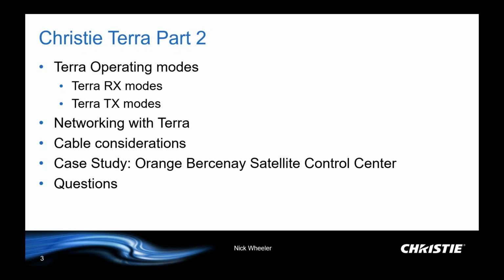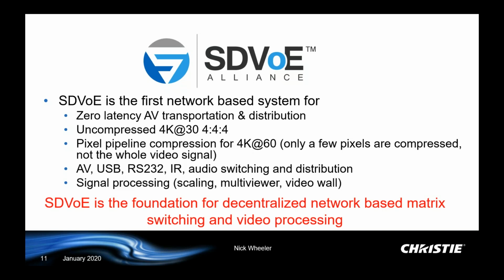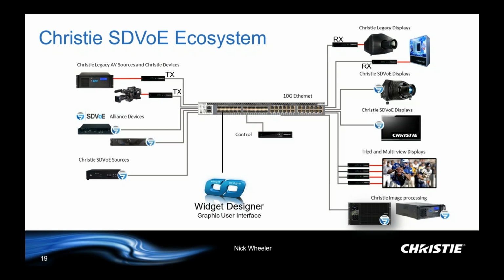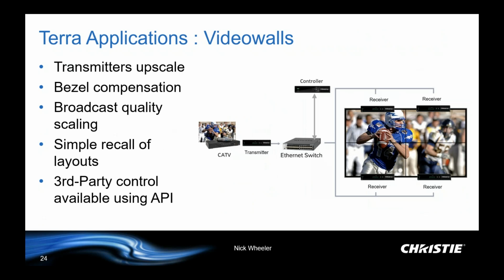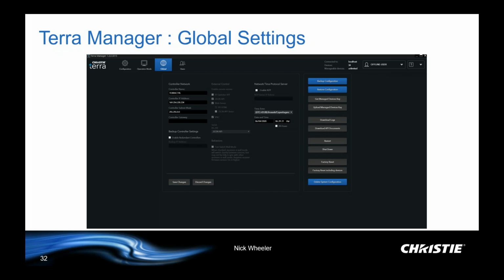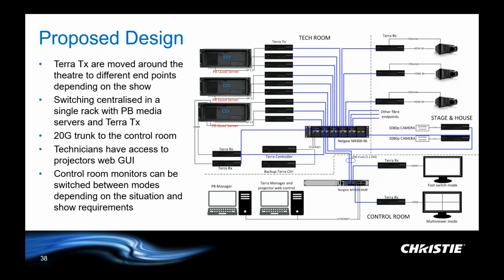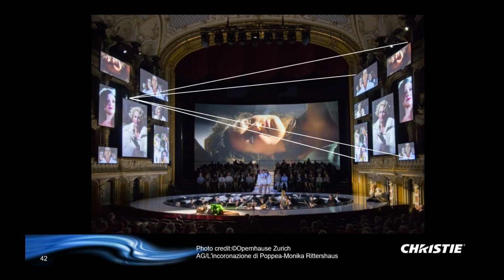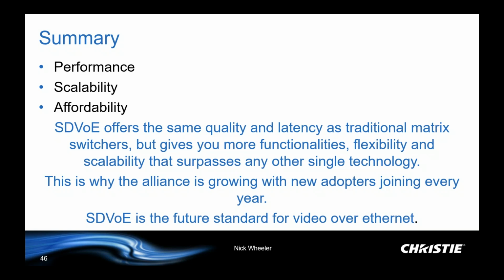Christie Terra SDVOE - Overview Part 1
Part 1

SDVoE Alliance
Christie Terra
Product introduction
Applications
Terra Manager
Case Study: Zurich Opera
Questions